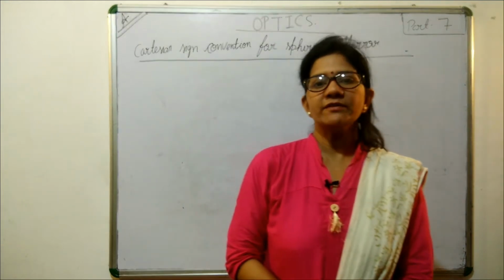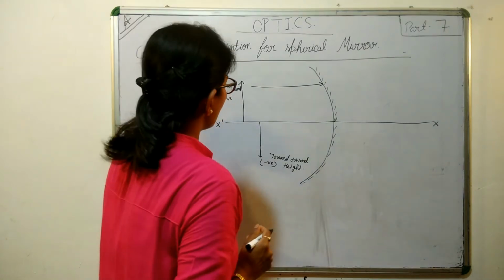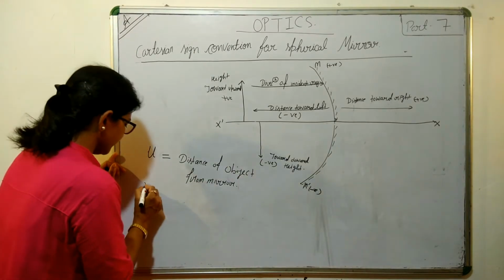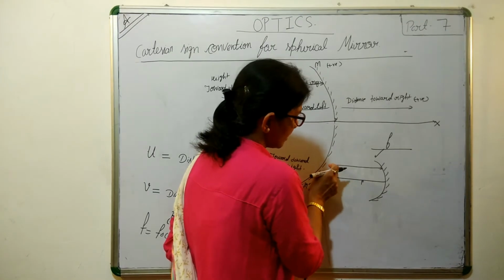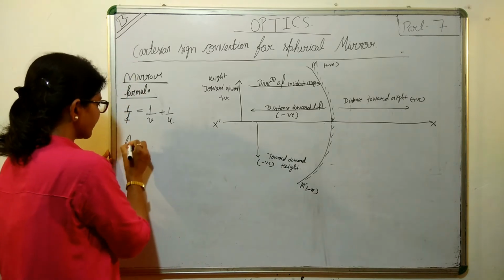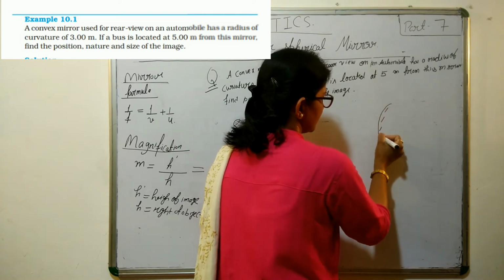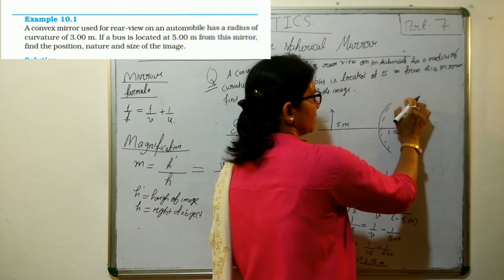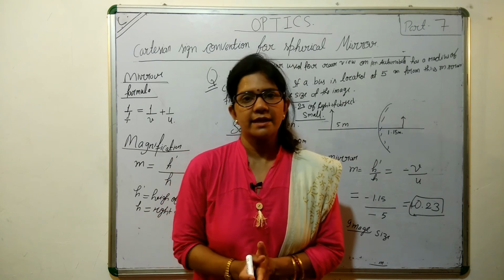OPTICS PART-7 cartesian sign convention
Dear Students ,In this you tube class you will learn about CARTESIAN SIGN CONVENTION FOR THE SPHERICAL MIRROR WHICH IS AS FOLLOWS

Sign convention is a set of rules to set signs for image distance, object distance, focal length, etc for mathematical analysis of image formation. According to it:

Object is always placed to the left of mirror

All distances are measured from the pole of the mirror.

Distances measured in the direction of the incident ray are positive and the distances measured in the direction opposite to that of the incident rays are negative.

Distances measured along y-axis above the principal axis are positive and that measured along y-axis below the principal axis are negative.

Note: Sign convention can be reversed and will still give the correct results.

Magnification is the increase in the image size produced by spherical mirrors with respect to the object size. It is the ratio of the height of the image to the height of the object and is denoted as m. The magnification, m produced by a spherical mirror can be expressed as:

m=hh​

Here, h is the height of image and h is the height of the object.

Magnification is also equal to the ratio of image distance to the object distance.

m=uv​

As the object is always above the principal axis, the height of the object is always positive. But sign for image height may vary according to the type of image formed. The height of virtual images should be taken positive while the height of real images should be taken negative.
Hopefully this content will help you to understand the concept of the image formation and to solve the numerical problem associated with the spherical mirror .